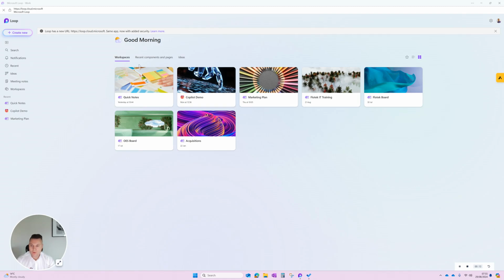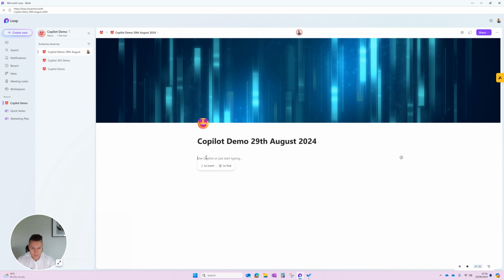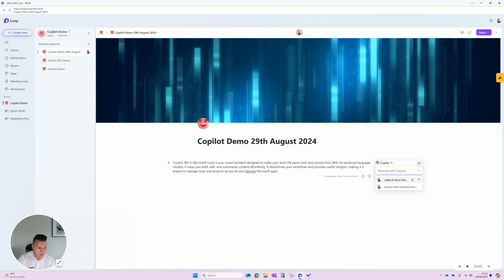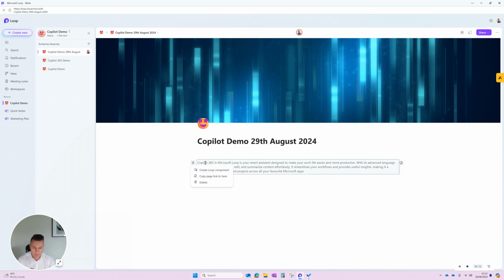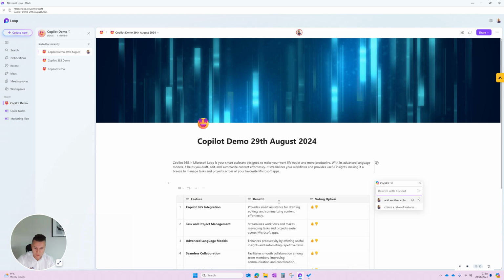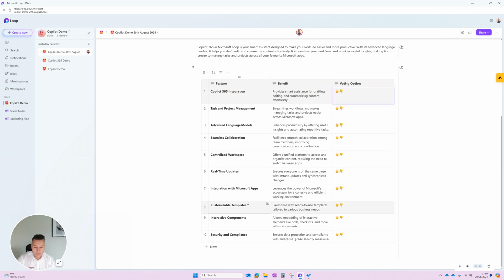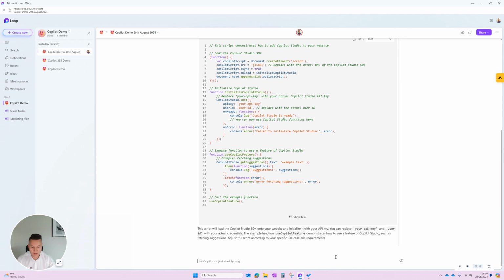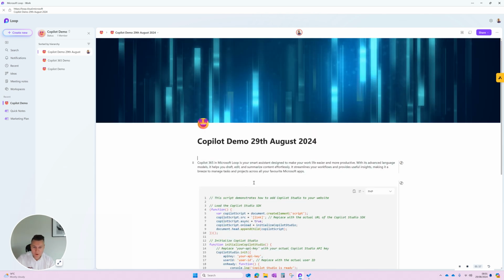Microsoft Copilot Within Microsoft Loop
Jay introduces you to Microsoft Loop, showing you how to create new content and generate edits seamlessly. This video will help you understand how to collaborate more effectively and keep your projects moving forward.